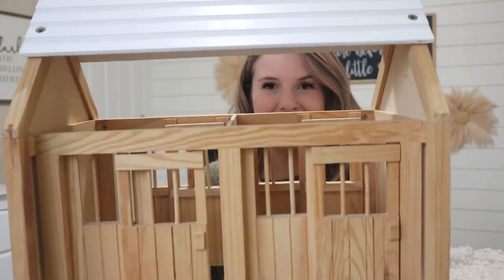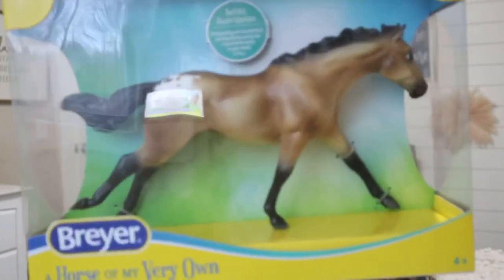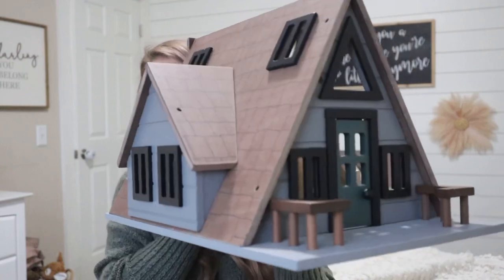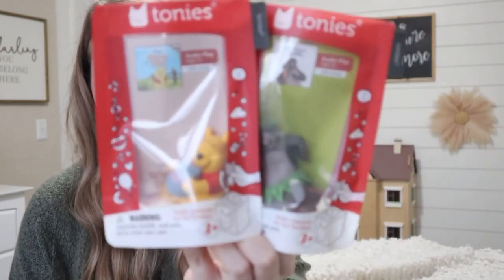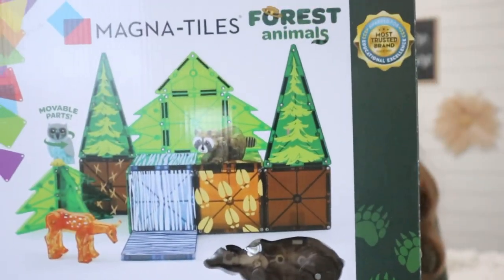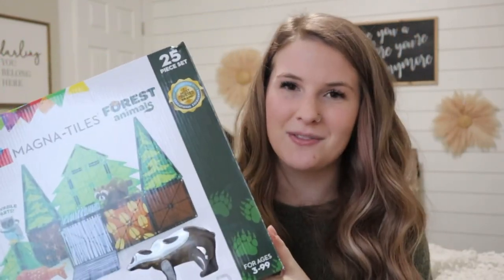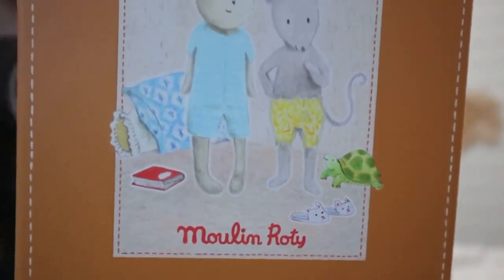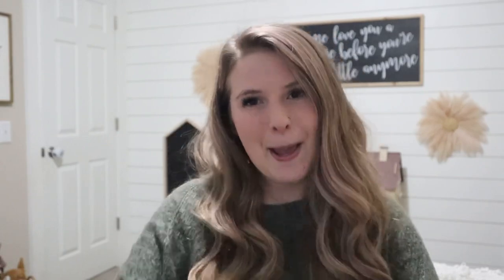WHAT I GOT MY KIDS FOR CHRISTMAS 2022 | MINI TONIEBOX REVIEW | Alyssa Middaugh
Sorry for the change of light throughout the video, I didn’t have a ton of sunlight! Here are the links for everything I could find!

Breyer Appaloosa
Breyer Chestnut
Hearth & Hand Cabin
Hearth & Hand Animal Figures
Tender Leaf Shepard Hut
Moulin Roty
Brand of Doll: (I was not able to find the exact baby) Arias Elegance ( if you google that, It will pop up a few different options for those baby dolls!